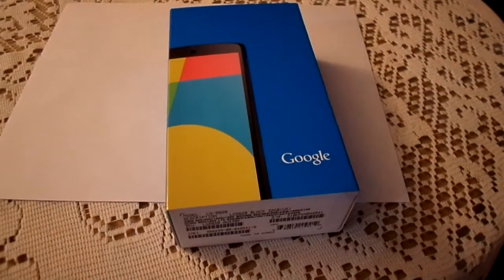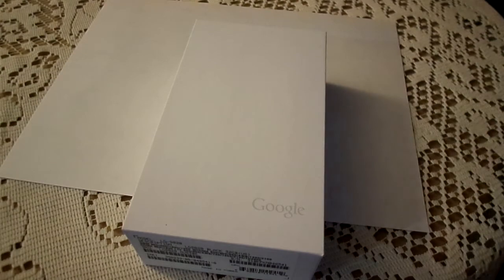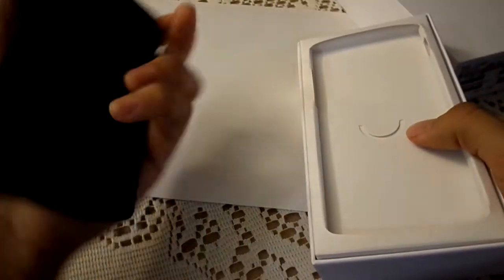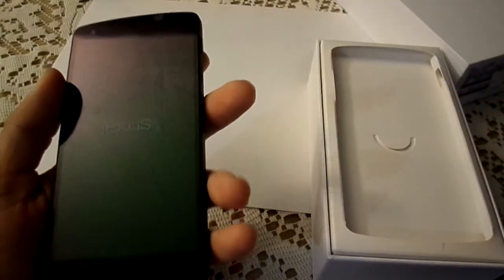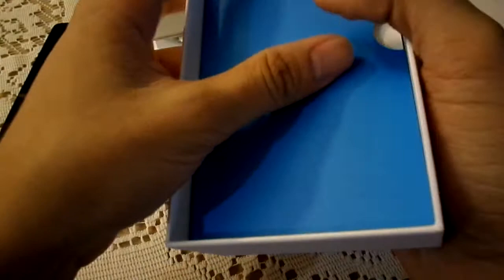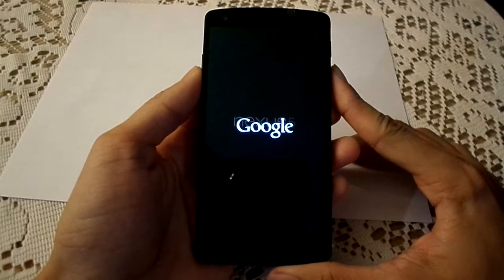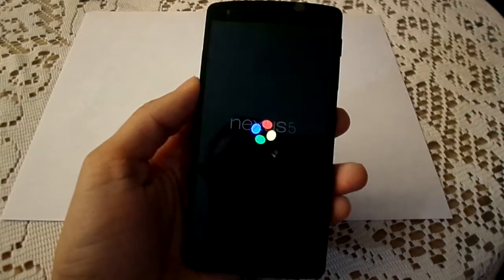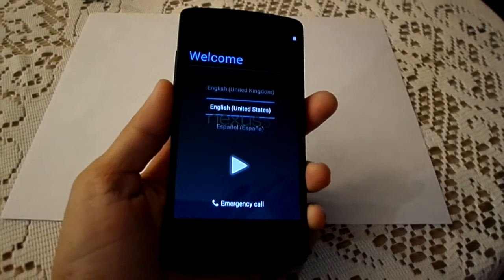Google Nexus 5 (Unboxing)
Hello everyone this is my Google Nexus 5 Unboxing :-)